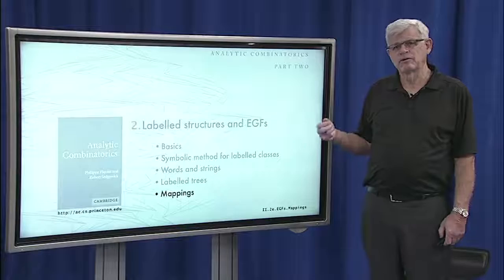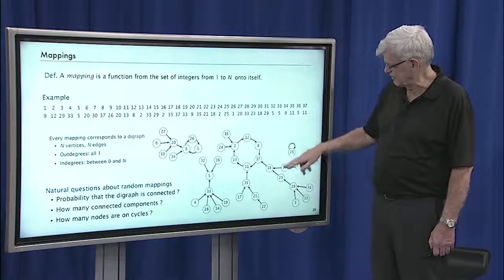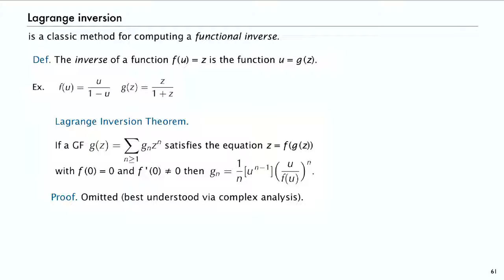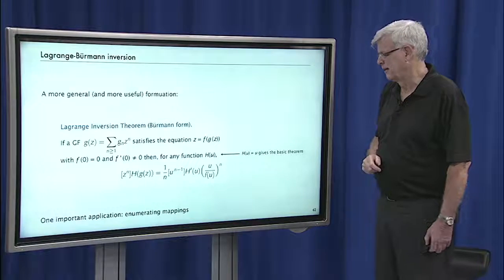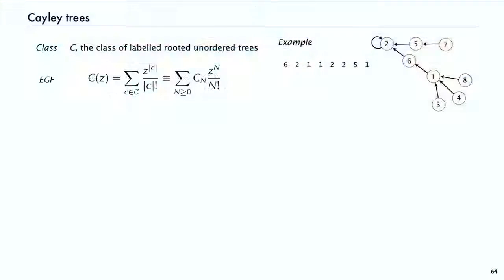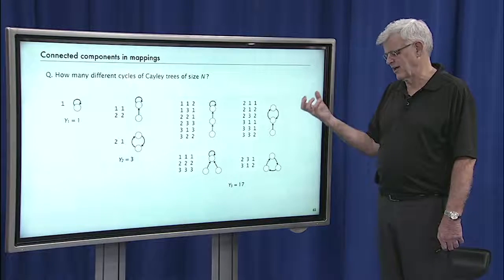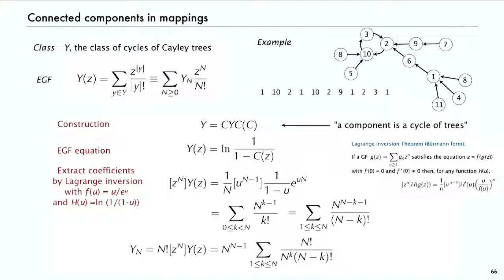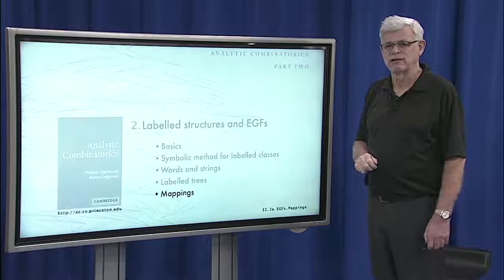introACpartII L02 S5